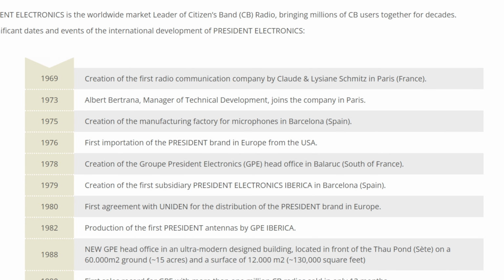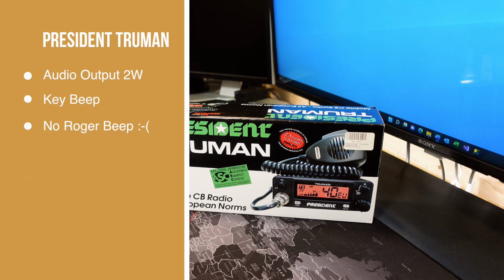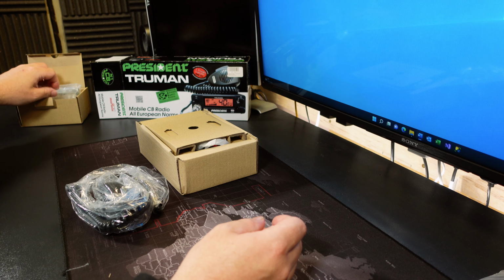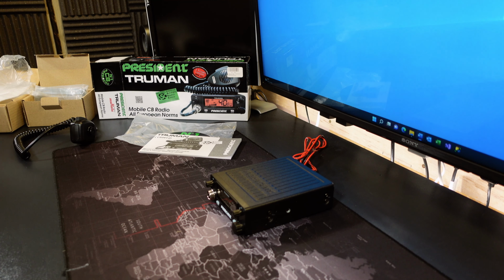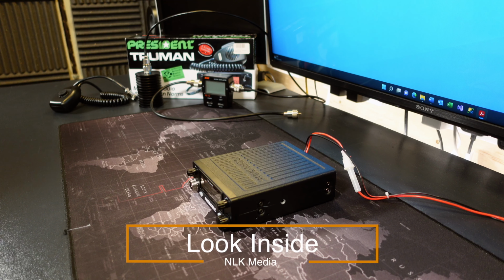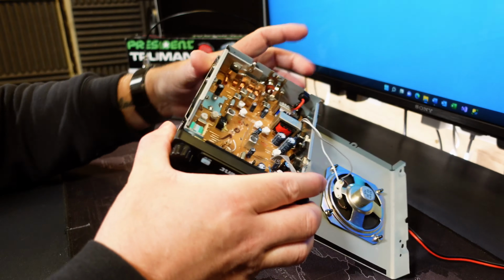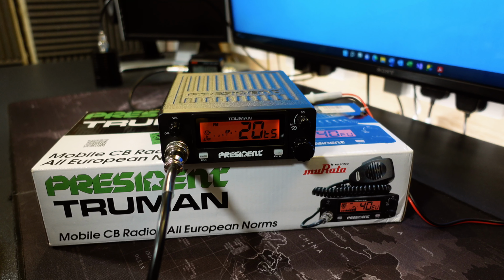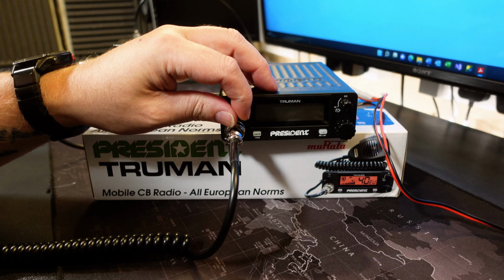President Truman CB Radio - Unbox, Test, Review and Power Modification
The President Truman CB radio is a small and very basic radio. It’s made by President Electronics who make some of the best CB radios around. You always get a decent quality radio with President but this one is a little light on features. However, it works well and is available at a bargain price as it’s an outgoing model.

In the USA this radio was sold as the President Tommy and the AM/FM button just said Lock on it. It was an AM only radio as at the time the FCC did not allow FM for CB radio in the states. This has now changed and we are seeing more radios with FM that are a lot closer to the European models.

You can purchase from Knights Electrocom in the UK

Your support is greatly appreciated, thank you so much

No offence intended in any of the jokes during the video, it’s a bit of fun, don’t take life or yourself so seriously. Take a chill pill and see the funny side. I genuinely want viewers to enjoy this content, that is my goal and I hope I have managed to achieve that.

All the very best. MJ7NLK